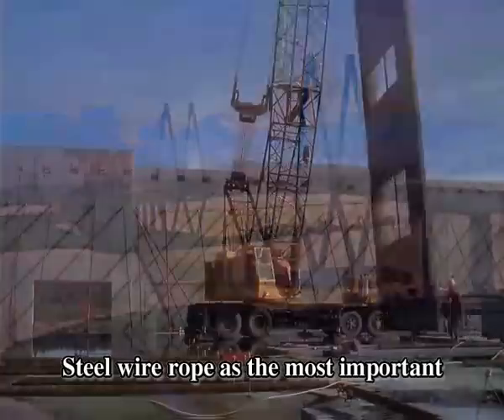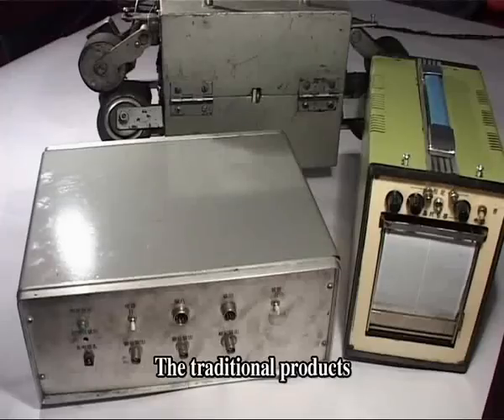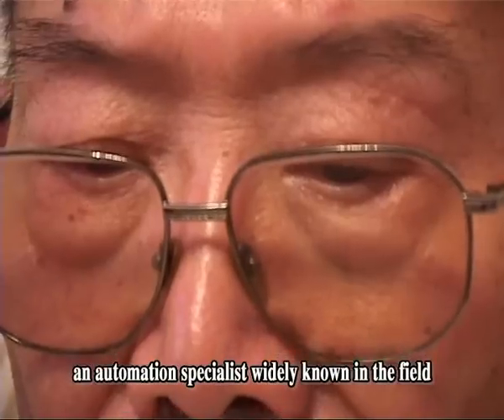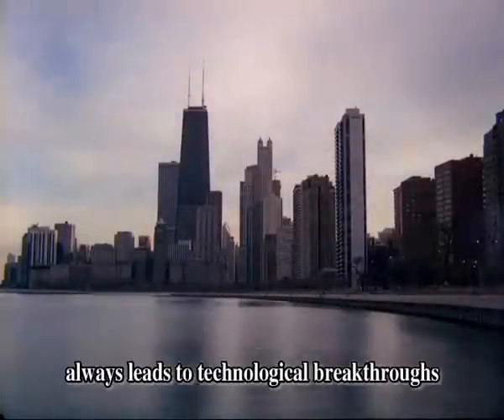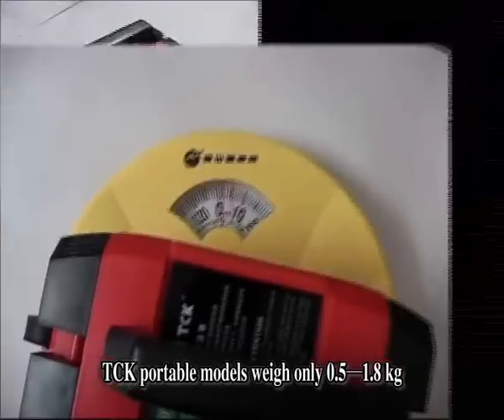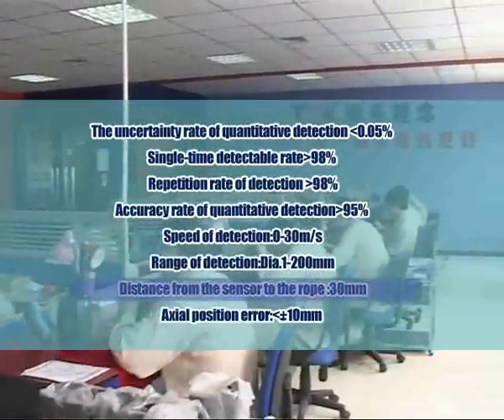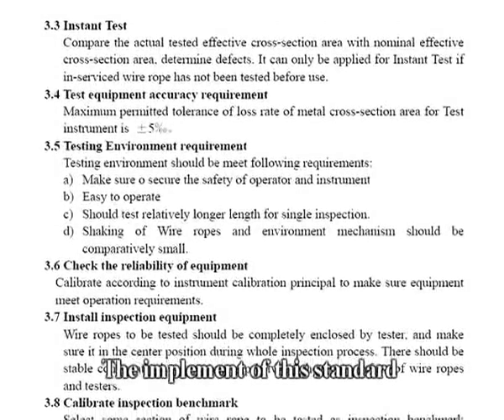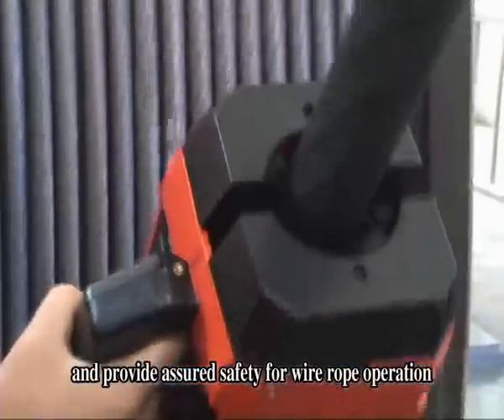10-minute video of TCK Wire Rope NDT Technology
TCK Wire Rope Non-destructive inspection Technology